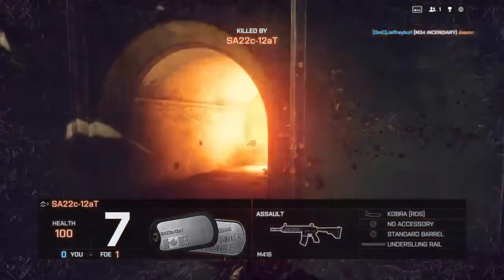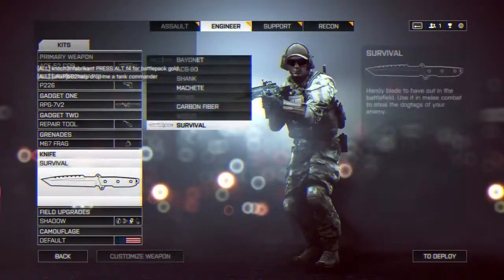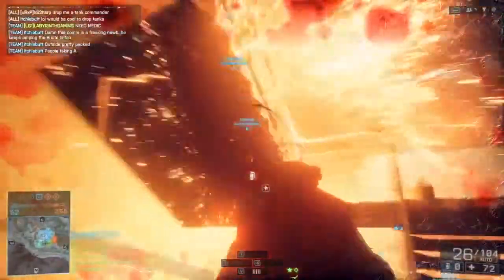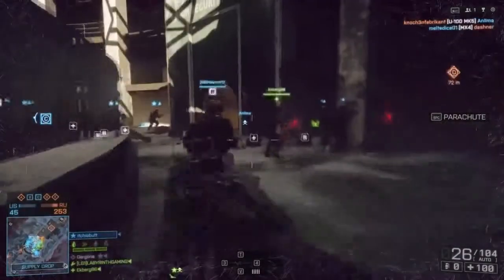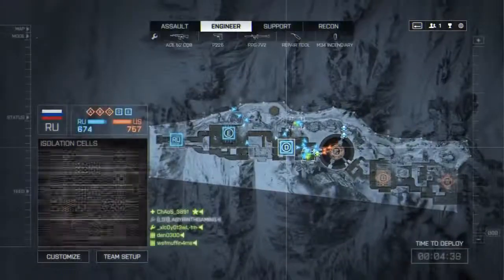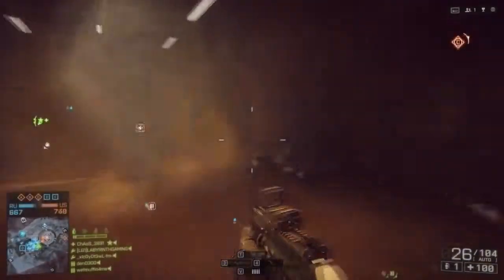Battlefield 4 ACE 52 CPQ Weapon Review Best Gun at Close Range and x20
Battlefield is a series of first-person shooter video games that started out on Microsoft Windows and OS X with its debut video game, Battlefield 1942, which was released in 2002. The series is developed by Swedish company EA Digital Illusions CE and is published by American company Electronic Arts. The series features a greater focus on large maps, teamwork and vehicle warfare than traditional first-person shooters. The PC games in the series are mainly focused on online multiplayer. The Battlefield series has served more than 50 million players worldwide as of 2012,[1] across 11 games and 12 expansion packs released since its inception in 2007. The series has a recognizable 6-beat sting.